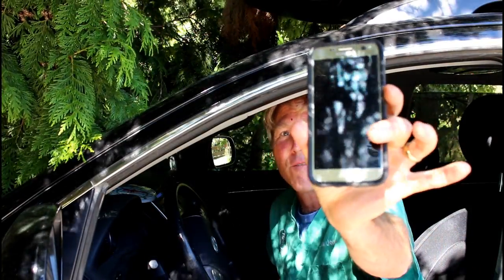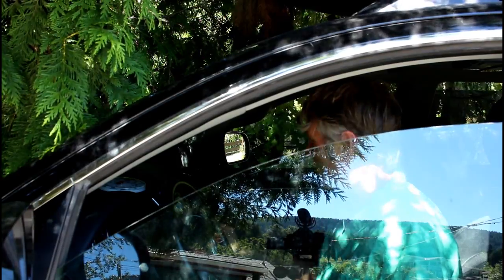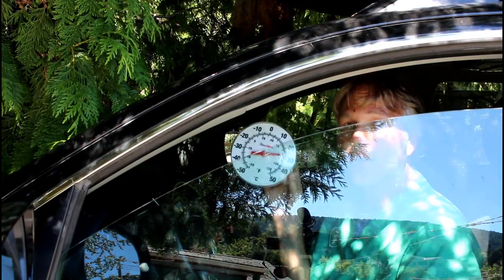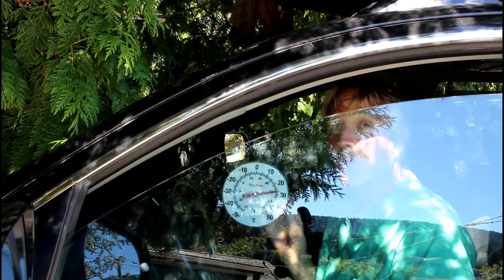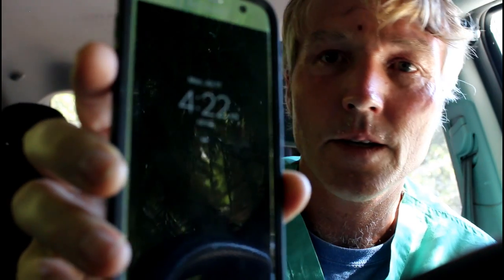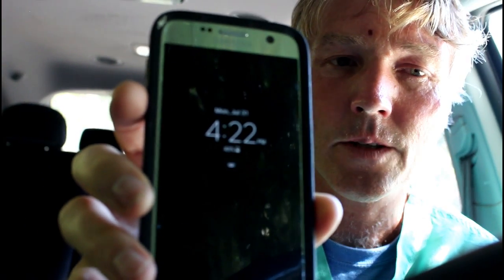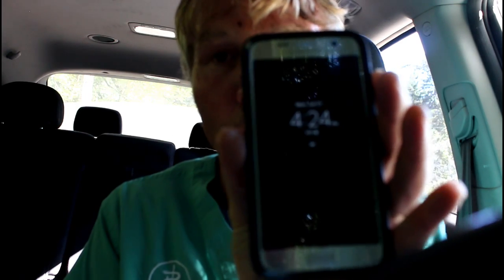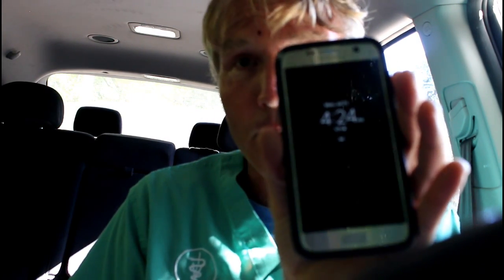Vet In A Hot Car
Dr Jones gets locked in a vehicle, and shows you just how quickly the internal temperature rises. Why to never leave your dog in a vehicle.